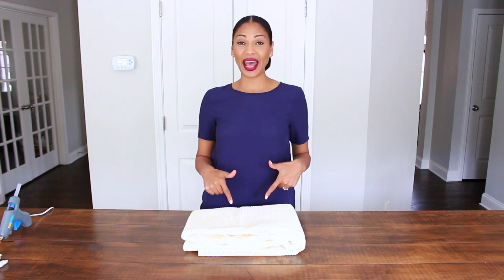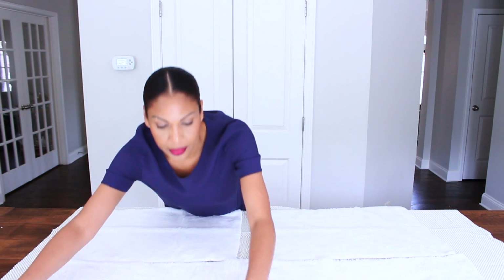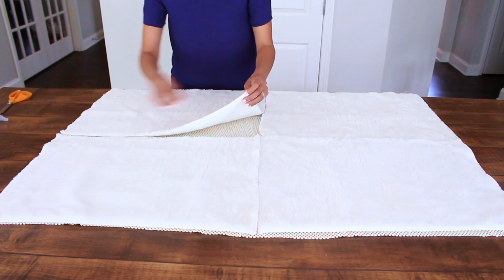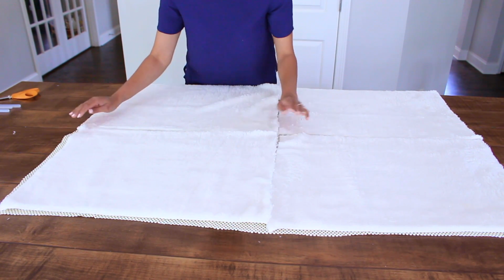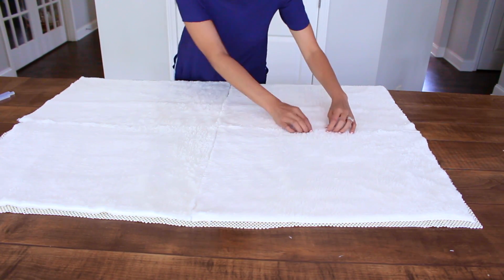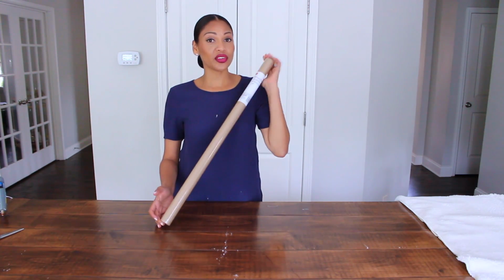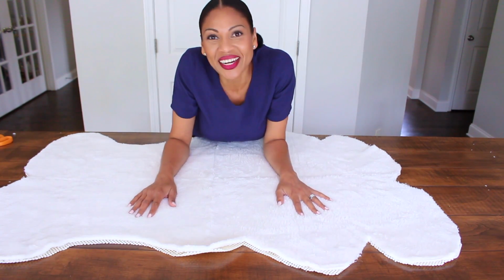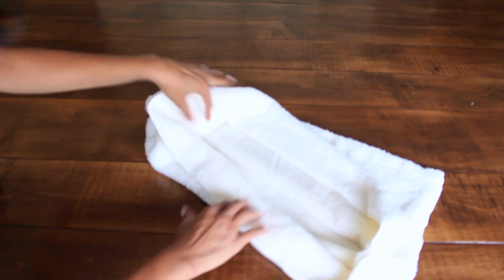DIY Faux Fur Rug | Dollar Tree DIY Room Decor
Hello DIY Queens! DIY Faux Fur Rug and DIY Faux Fur Pillows with items from Dollar Tree. These affordable and luxurious looking DIYs are great room decorations for any room in your home (Living room, Bedroom, Dinning room). And also great for a romantic occasion!!!

🔸For EVENT or DIY SKYPE consultations, CENTERPIECE RENTAL, or to check out my SERVICES